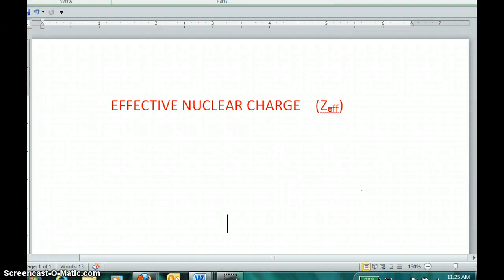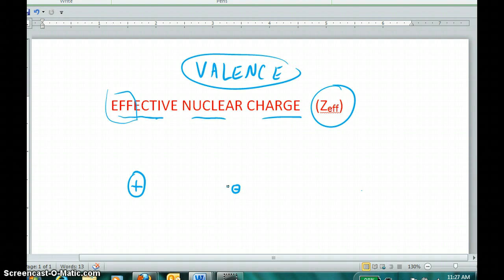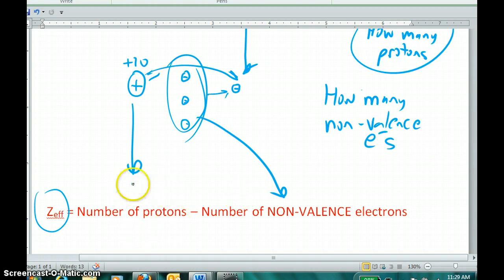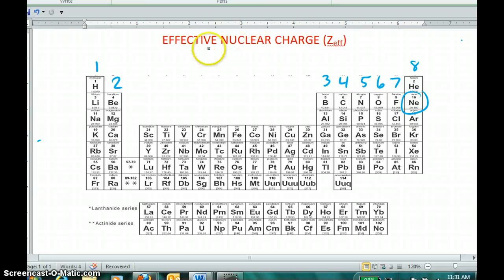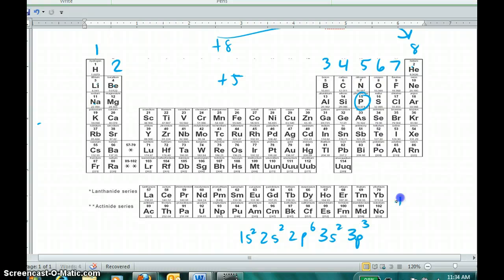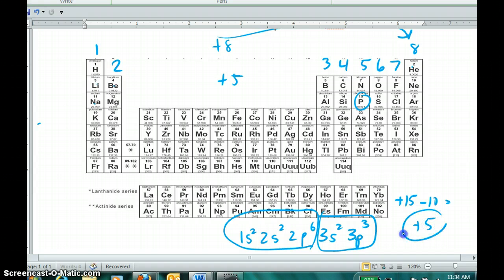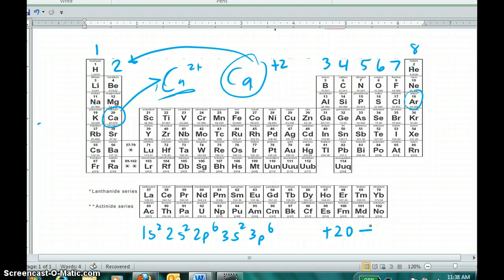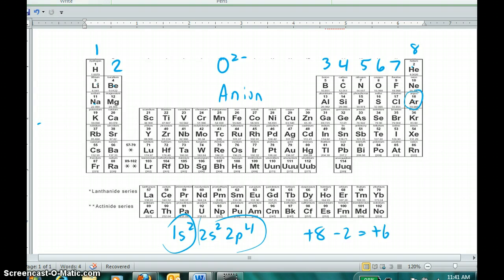Periodic Behavior of atoms (Part 1-Effective charge)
This video describes what effective nuclear charge is and how it can be calculated using electron configurations.